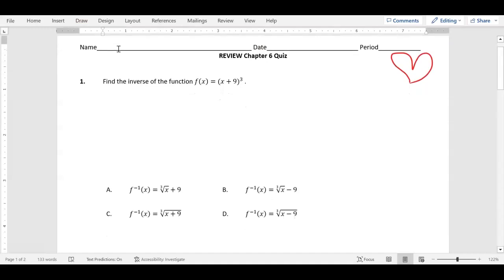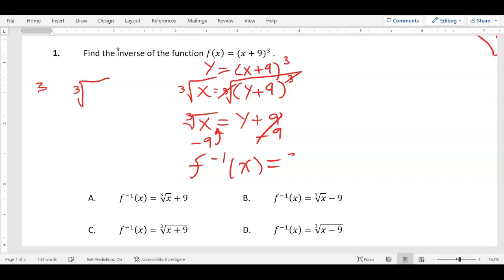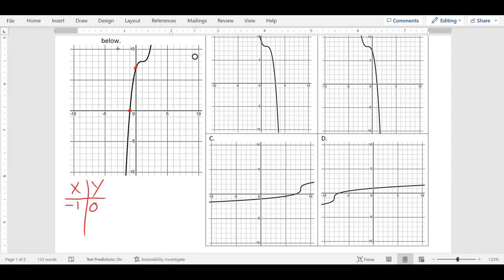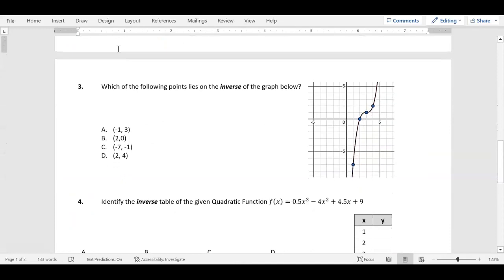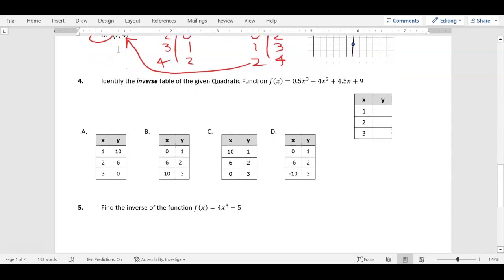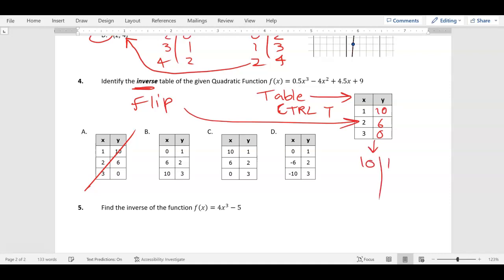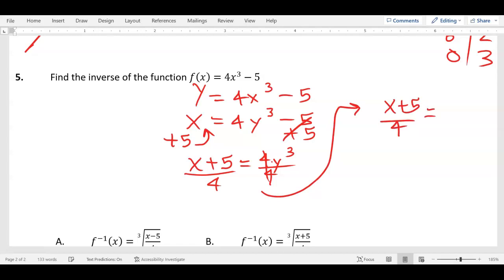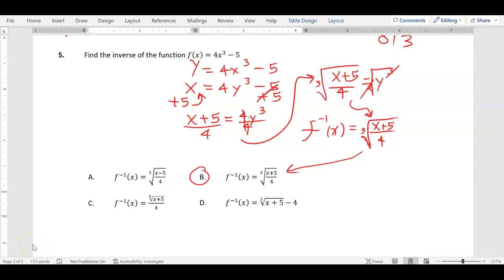2/14/23 AR Review Unit 6 Quiz